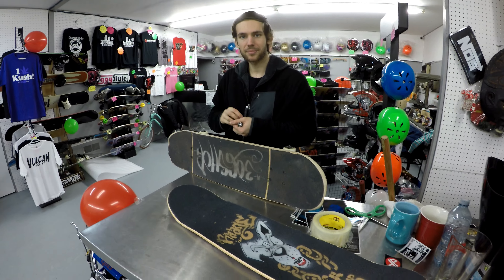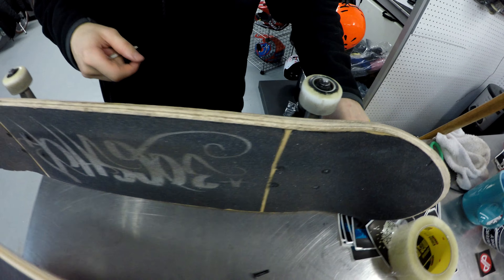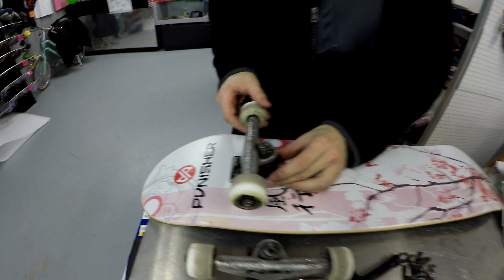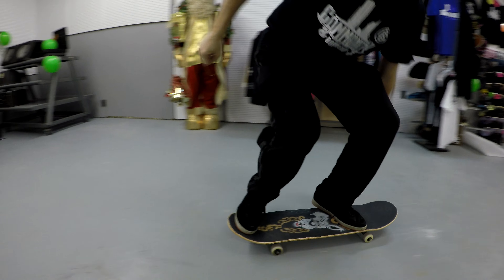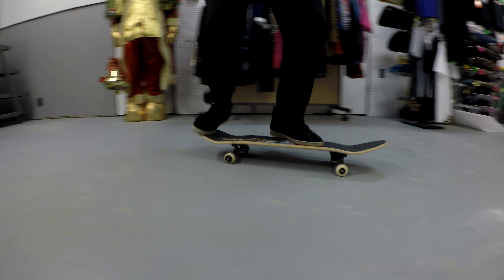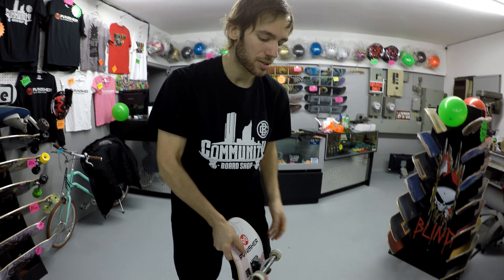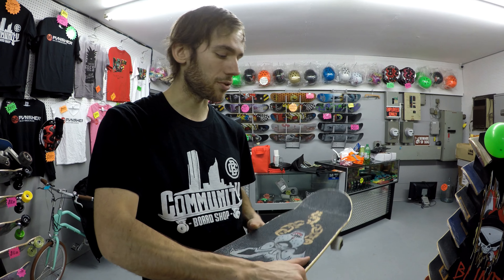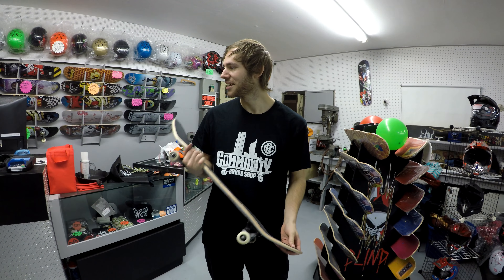Skateboard Setup - Punisher Skateboards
Here is a video of Kris Abramovic, setting up his new PRO SERIES - Punisher Skateboards - Cherry Blossom Deck, which reminds us of a Chad Muska style design. The pro series boards are not your typical punisher board, they are way stronger, longer lasting, amazing pop and can handle the abuse you through at it.
check out this set up video as well Kris putting the board to the test and his review of it!